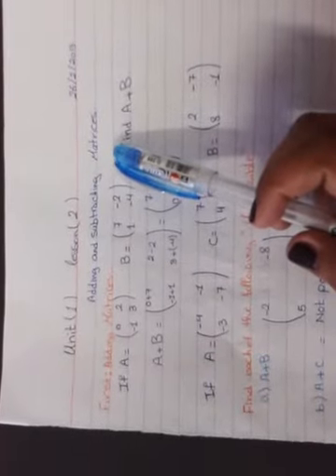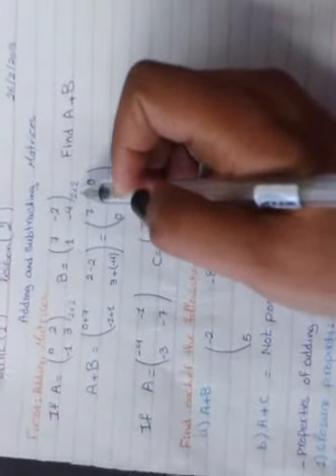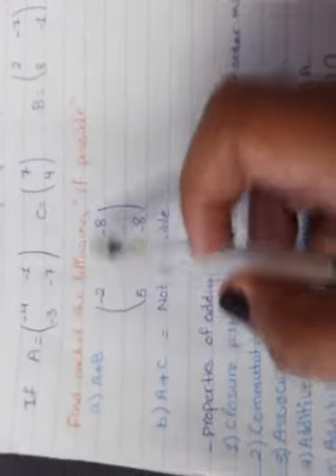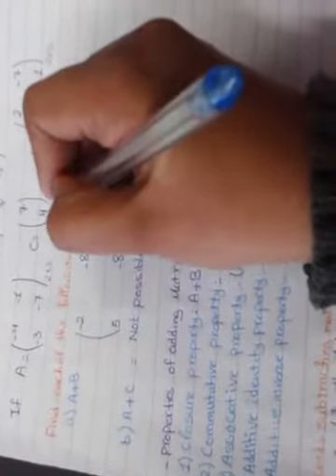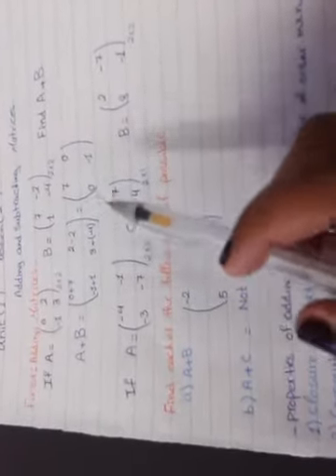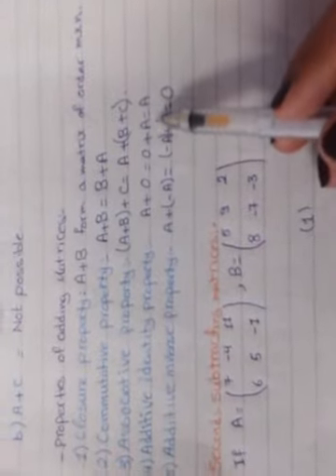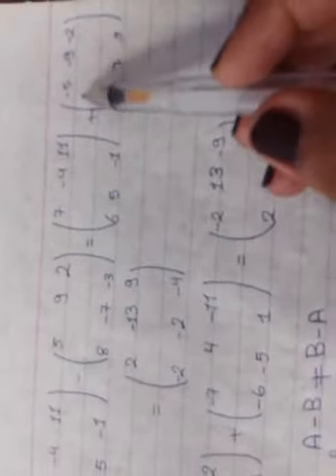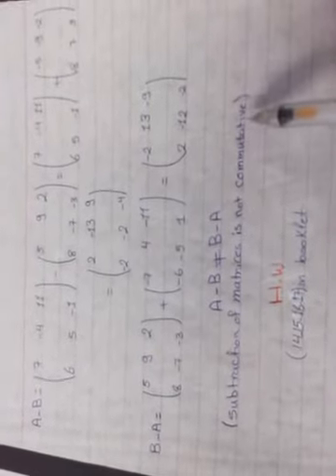Lesson 2 1st sec ms marwa algebra